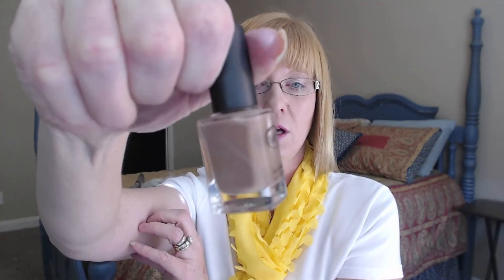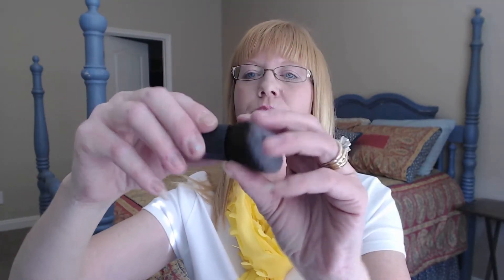Wantable Box February 2013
Wantable $36 monthly subscription cost.

Be a Bomb Mascara - $15.00
29 Cosmetics Crush Cheek Blusher Berries - $36.00
Color Club Back to Boho nail polish $8.00
29 Cosmetics Reserve Moisturizing Lipstick - $25.00
Real Techniques Kabuki Brush - $10.00
Milu Beauty Amber Sugar Scrub - price unsure
Scarf - price unsure